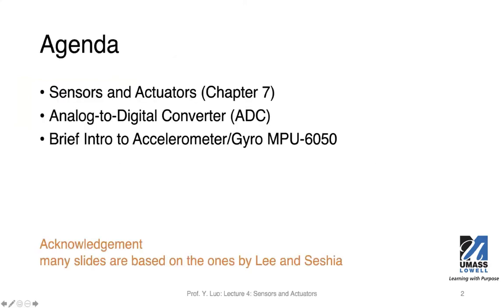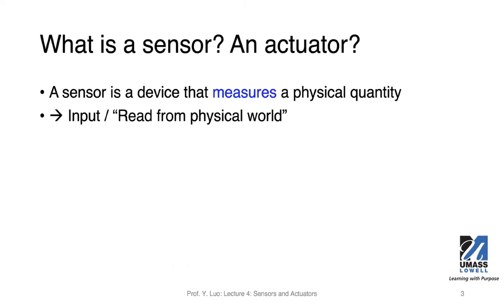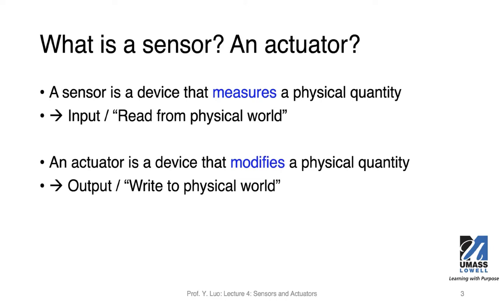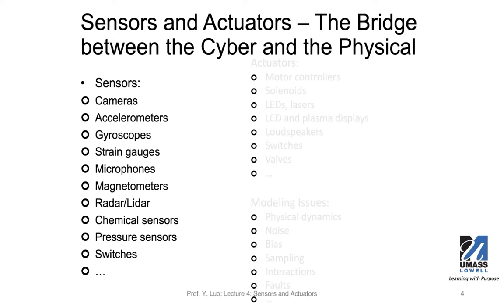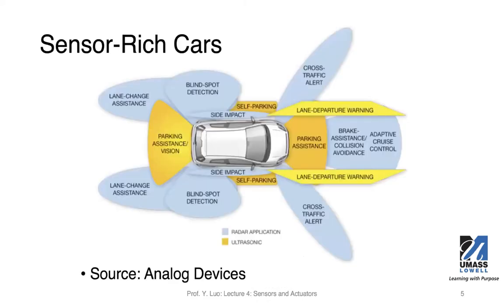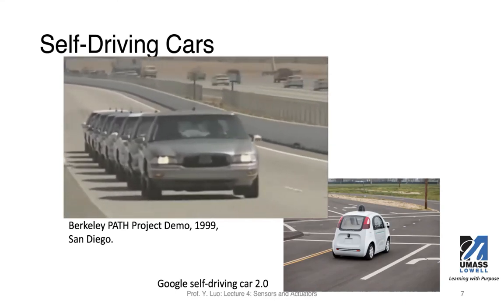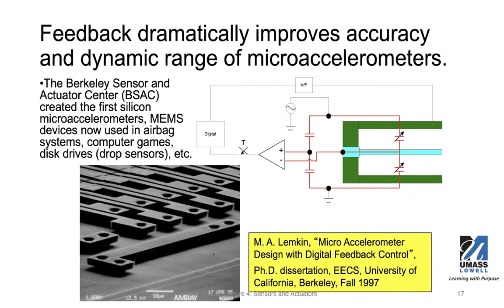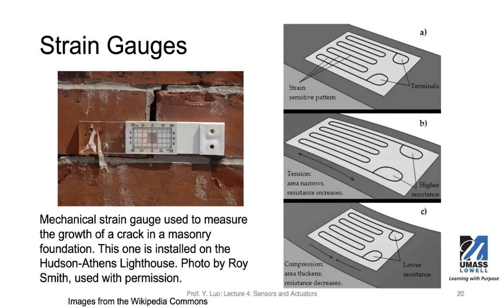9-Exemplo de Sensores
Este vídeo apresenta alguns exemplos de sensores usados ​​no CPS.

Agradecimento: Os slides da palestra são de Lee e Seshia.